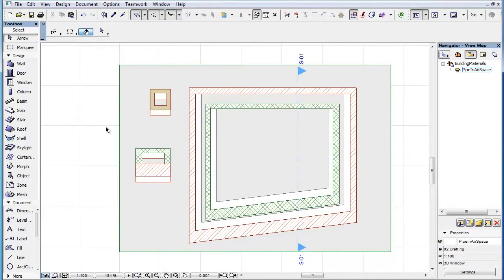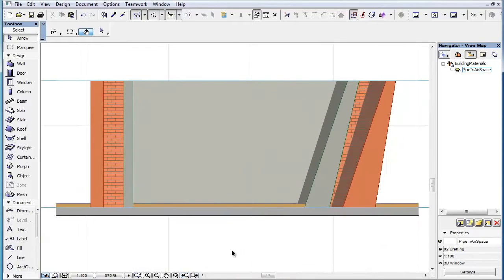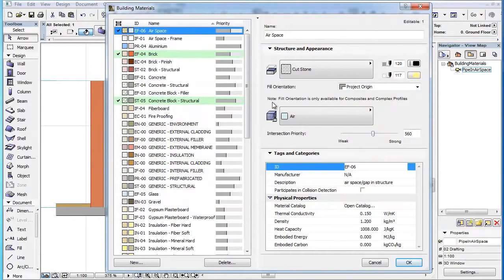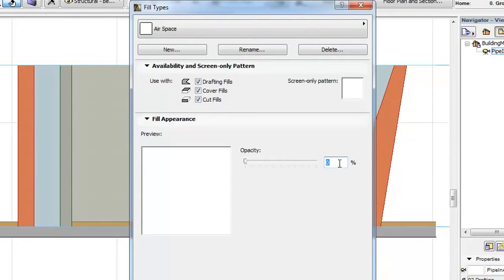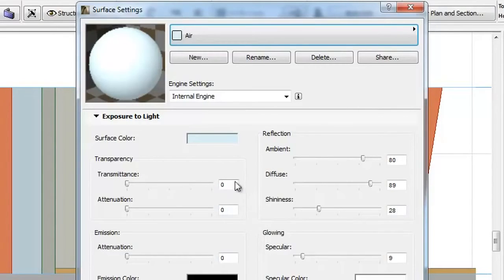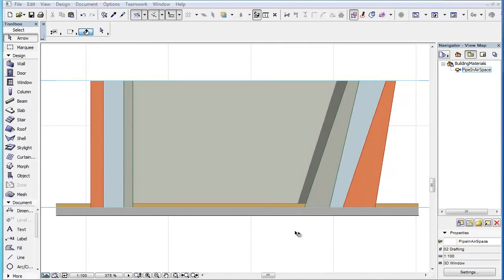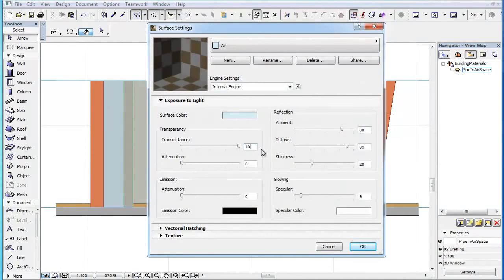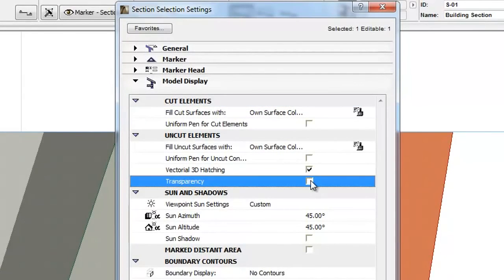ArchiCAD18 New Features Building Materials Transparency Enhancements in Sections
This tutorian is intended for beginners in using Archicad 18. I hope you can take knowledge from this video.